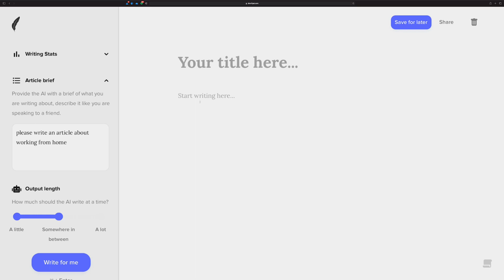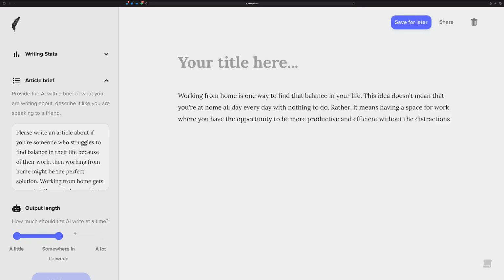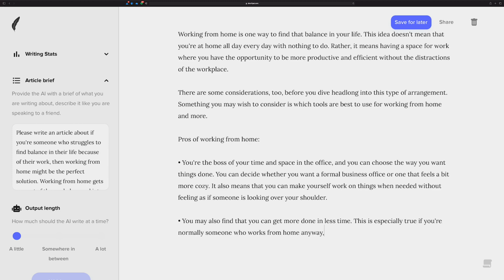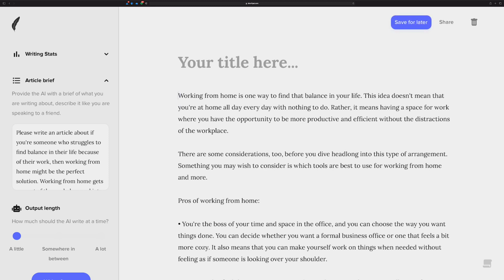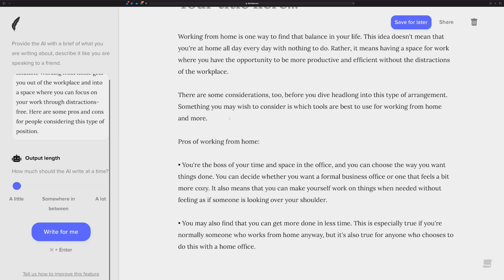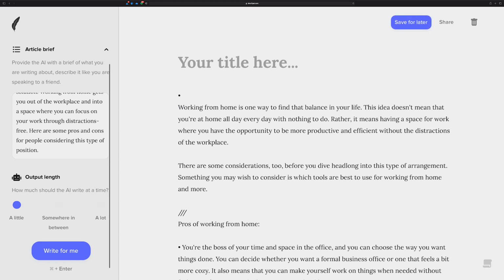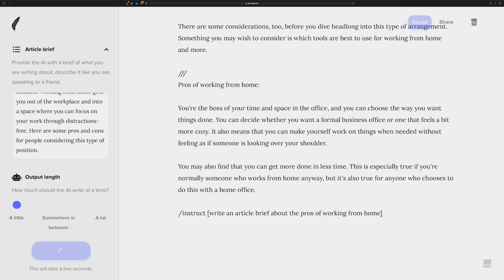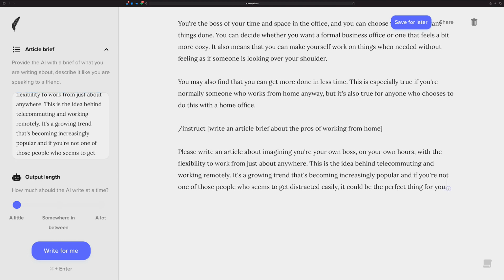Tips & Tricks: Using AI to Write Better Article Briefs Which Helps the AI Write Better For You!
AI is a big deal in many industries, and it's making waves in the writing industry for sure. In this video, I'll show you a way I have learned to ask ShortlyAI to help you write thorough, topic-rich article briefs that will help your AI assistant write better content for you. It's AI helping AI write better for you!